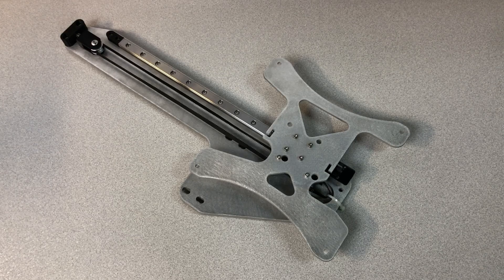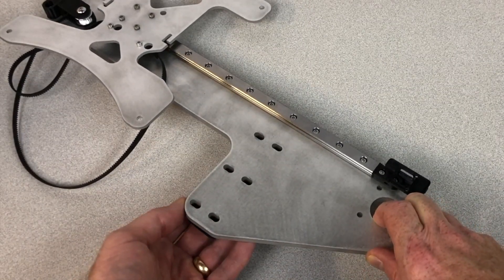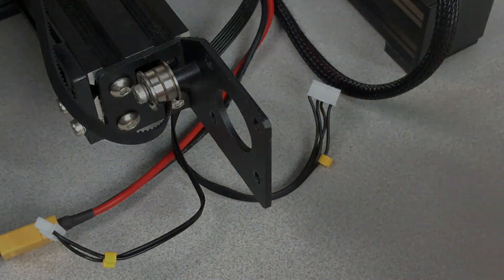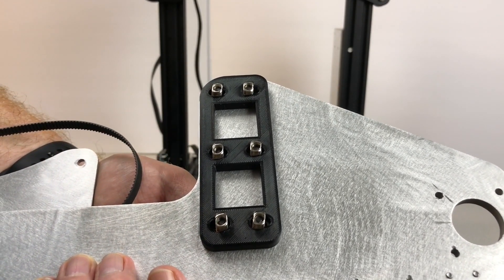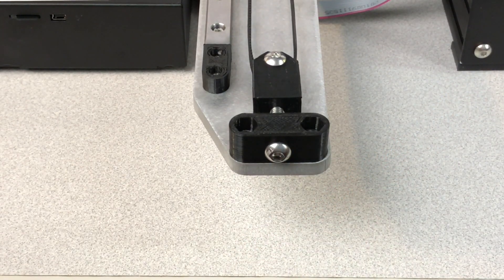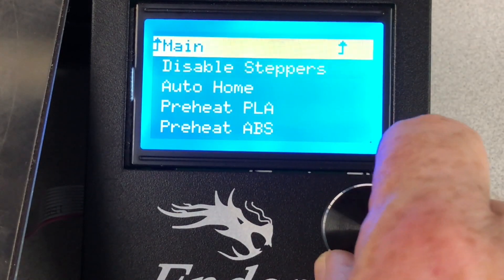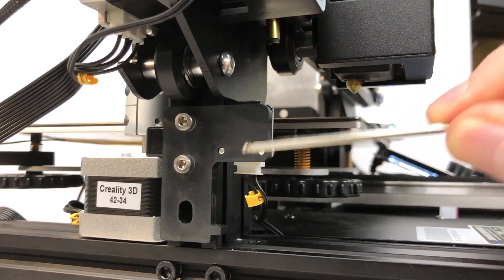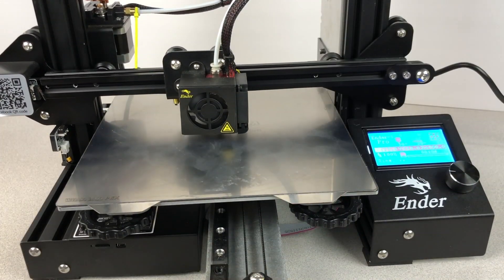3Dfused Ender 3 and Ender 3 Pro Y Axis Linear Rail Kit Installation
Simple steps to install the 3Dfused Ender 3 and Ender 3 Pro Y Axis Linear Rail Kit.